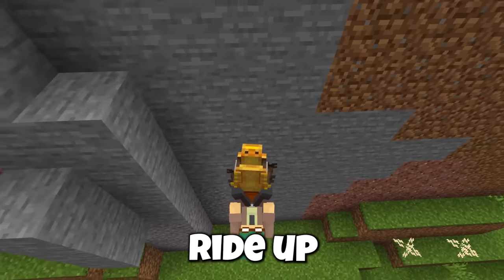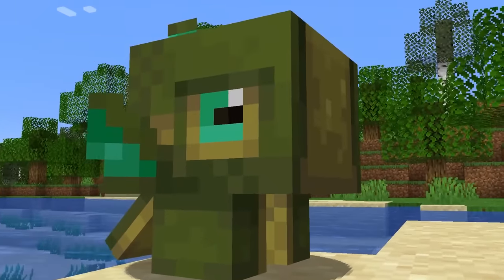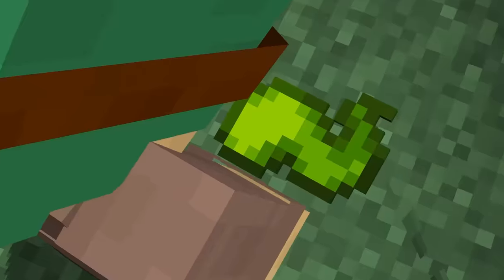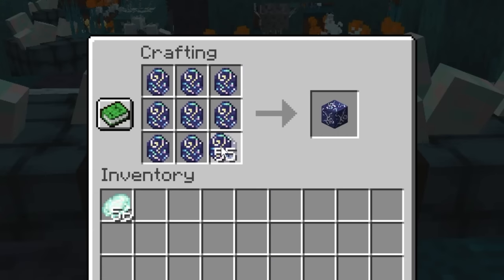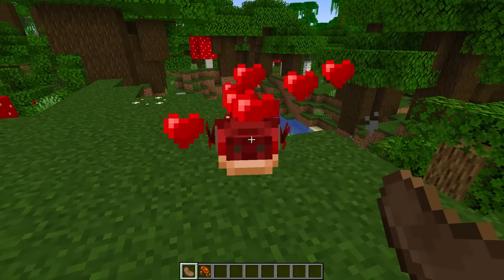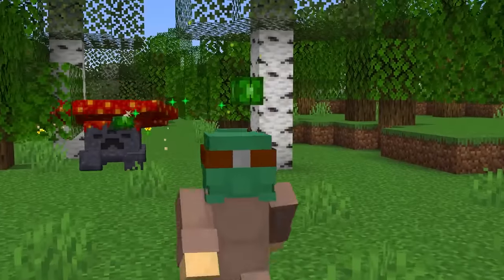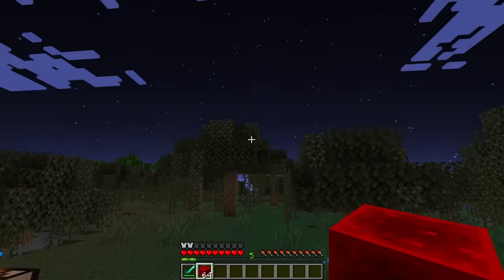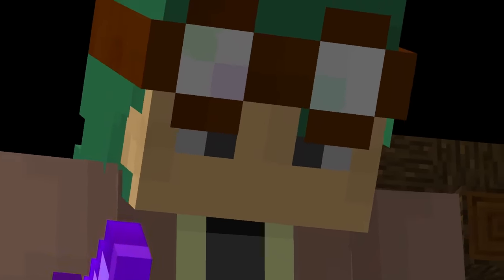49 Forest Mobs Minecraft NEEDS to Add!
Today, we take a look at some of the coolest mobs Minecraft should add, from the Bumblebeast to the Kiwi these mobs have some interesting abilities.

Here is a list of the mods used in this video -